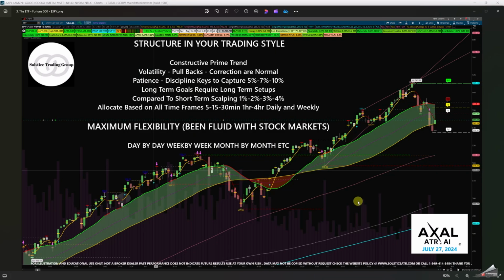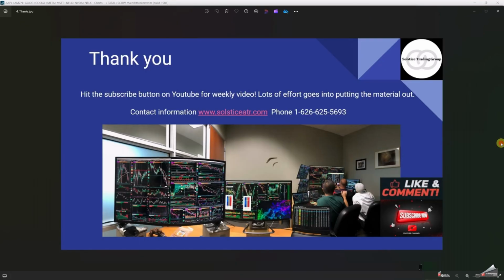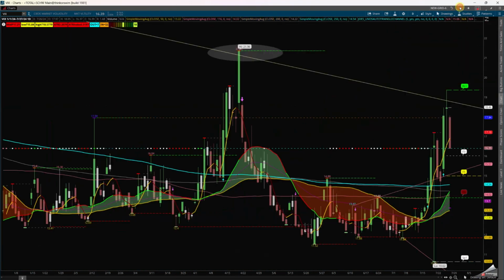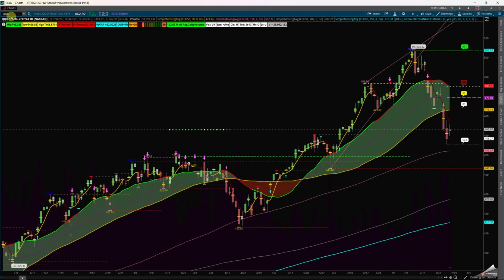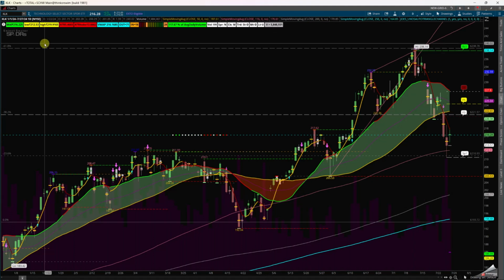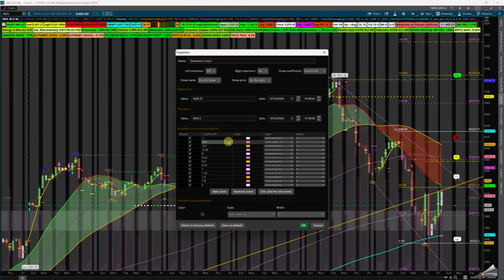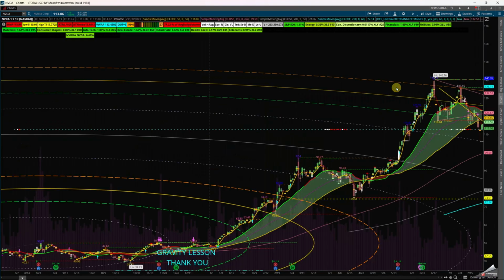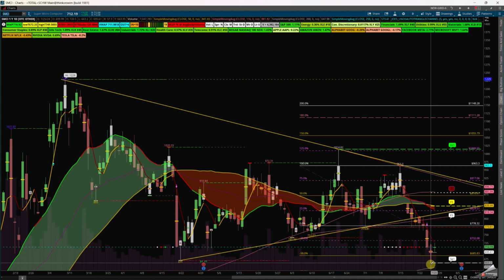Technical Trading are the Stock Markets Concerning or Reassuring Fed Policy on Rates & Elections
The S&P 500 sp500 on Friday ended a wild week nearly 1% lower, primarily due to a continued selloff in technology stocks. The S&P 500 information technology sector xlk has now slumped more than 7% in two weeks. Meanwhile, the rotation trade has continued, with the equal weight S&P up about 1% for the week and the barometer for small-caps iwm , the Russell 2000 rty_f , up more than 3%.

An eventful five-days saw market participants digesting yet another twist in the U.S. election race at the beginning, followed by a dramatic selloff in the middle and a rebound at the end. Eyes now turn to the Federal Reserve's latest monetary policy rate decision next week, where the central bank is expected to pave the way for a rate cut in September.

For the week, the S&P spx retreated -0.8%, while the tech-heavy Nasdaq Composite ndx slipped -2.1%. The blue-chip Dow dji climbed +0.8%.

We have a lot of earning in the coming week with fed policy and speakers.
In this video will cover some of the mega 7-8 as well some sectors in spx , the measured move ,18sma mid point and 50sma and rsi